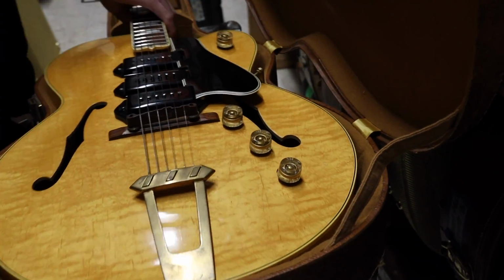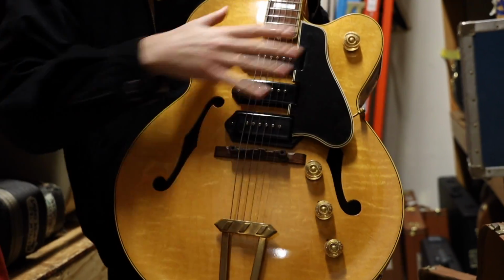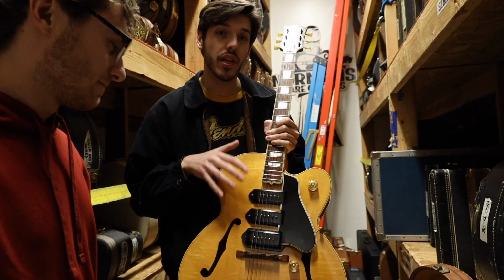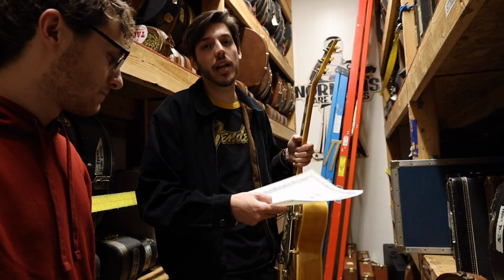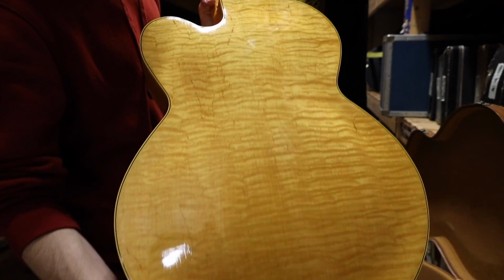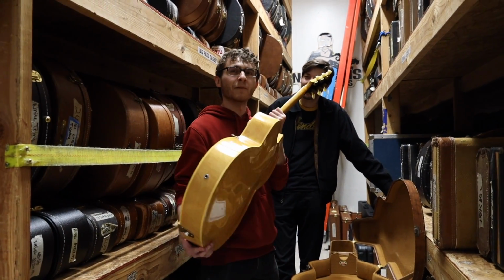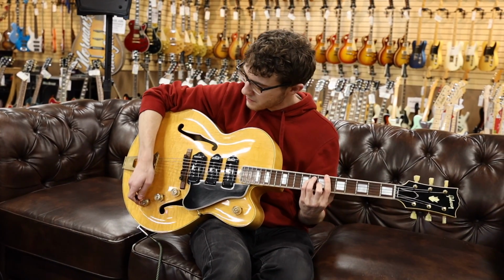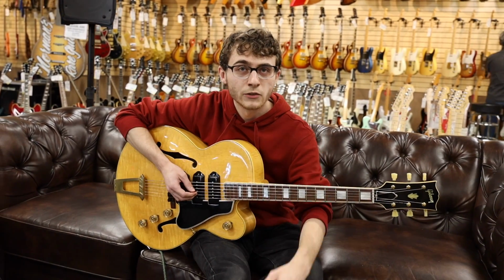Original 1950 Gibson ES-5 Blonde | Guitar of the Day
To all T-Bone Walker Fans, this ES-5 in blonde is just like T-Bone Walkers, except this one is near mint!

Special guitar for today's new episode of GuitarOfTheDay: Graham Houts playing an Original 1950 Gibson ES-5 Blonde finish that came from Norm's personal stash that's here at NormansRareGuitars! So what do you guys think of this GibsonES5?

GUITAR: 1950 Gibson ES-5 Blonde